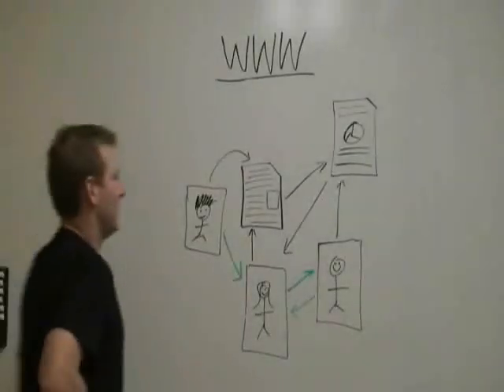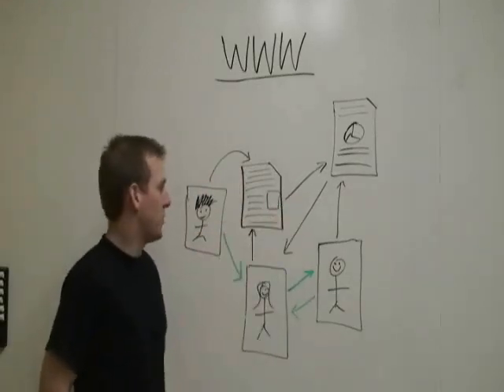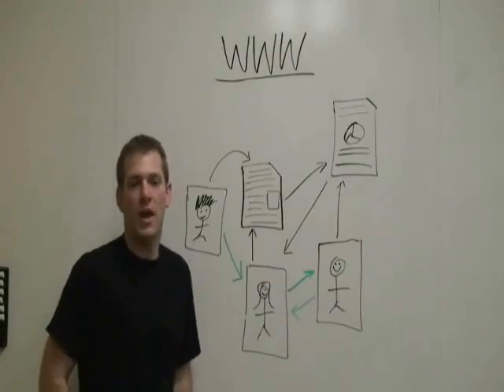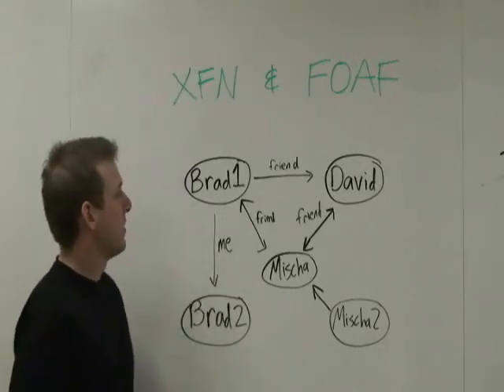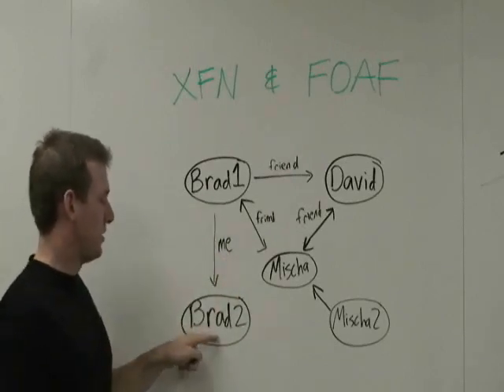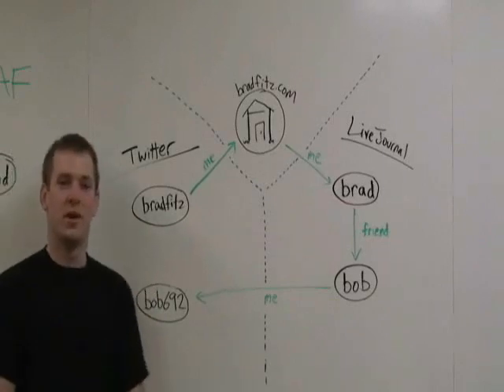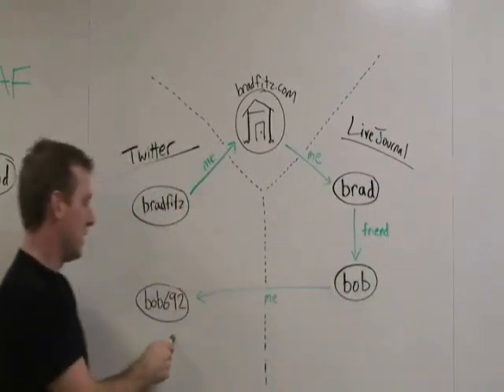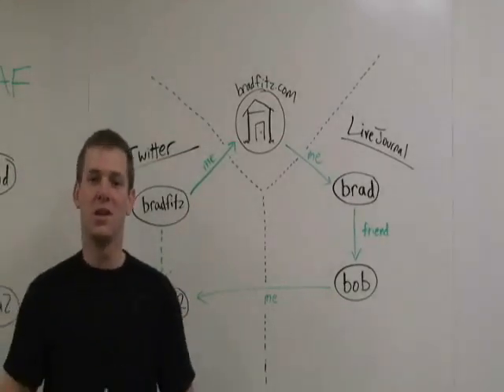Introduction to the Social Graph API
Google engineer Brad Fitzpatrick gives an introduction to the Social Graph API. The Social Graph API makes information about the public connections between people more easily available.  Developers can query this public information to offer their users dramatically streamlined "add friends" functionality and other useful features.